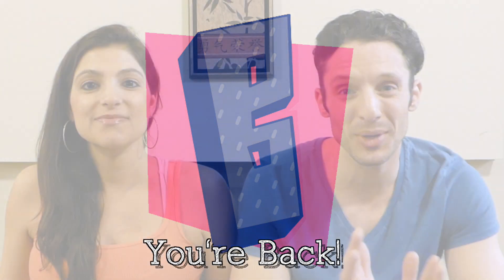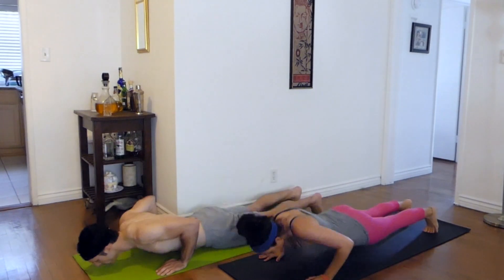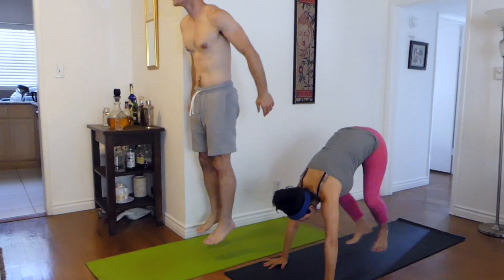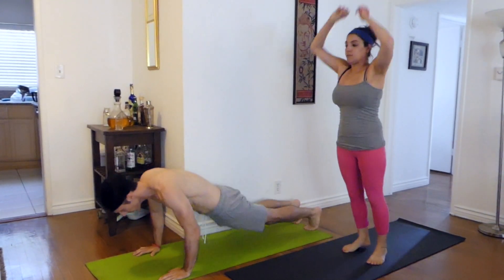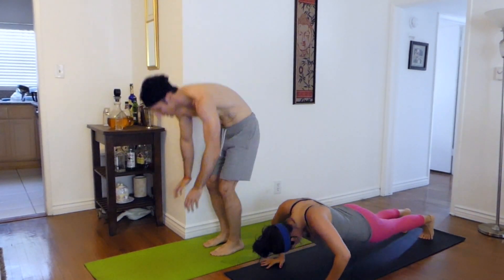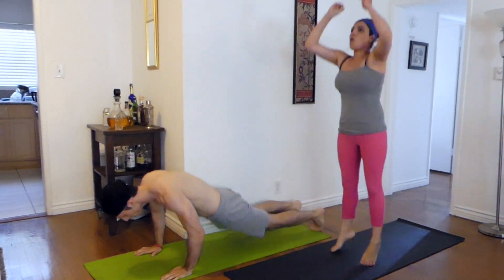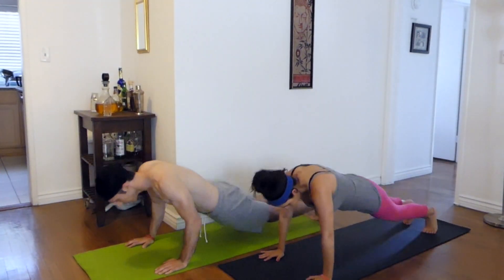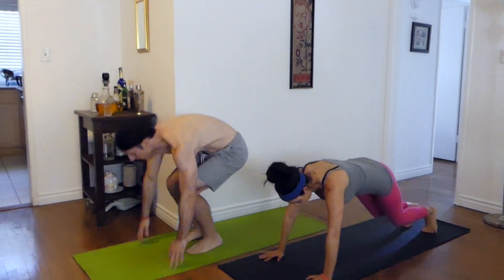15 Day Burpee Challenge Intro | BuzzChomp Fitness Vlog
Do 30 new-school burpees a day for 15 days straight. That's the challenge we've taken on! The new-school burpee has a push-up at the bottom and a jump at the top. Its like three exercises in one, so you know this challenge will be intense.

Burpees work your arms, your core, and every other muscle you can think of. A beach body is guaranteed for anyone willing to take on this fitness challenge. Only 15 days, but no rest and no change. Let's do this!

This is our introduction to the challenge. Then watch as we adventure through days 1-6, days 7-14, ending with day 15 and our challenge recap. Its a tough one, but we can do it!

Mandi on Snapchat: mandi.mellen